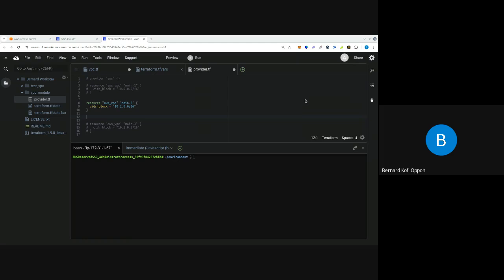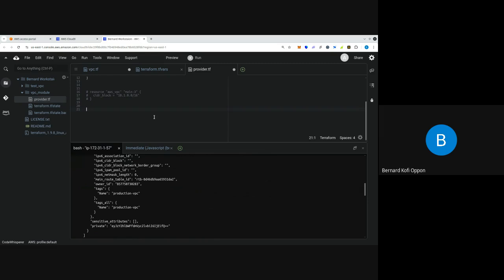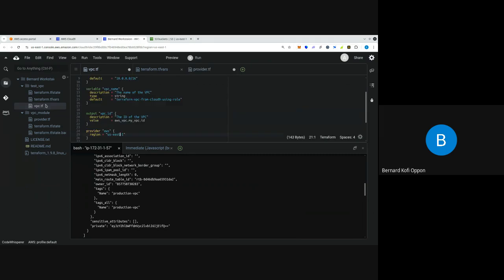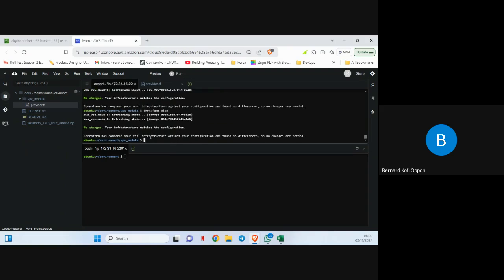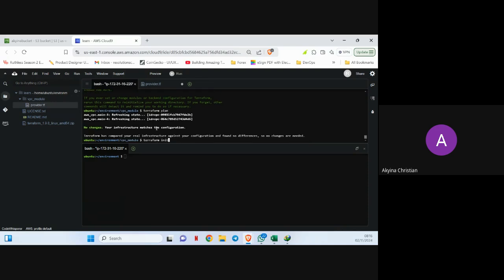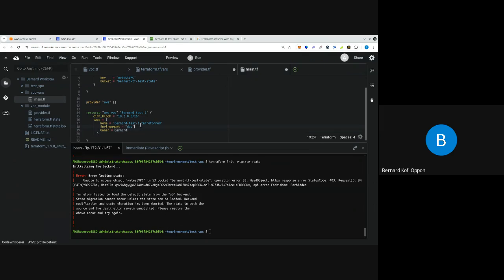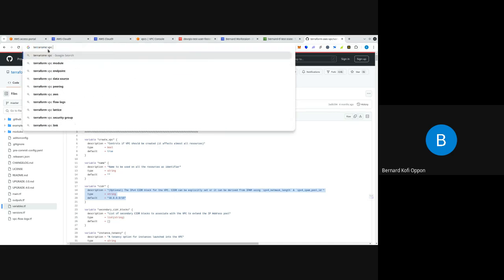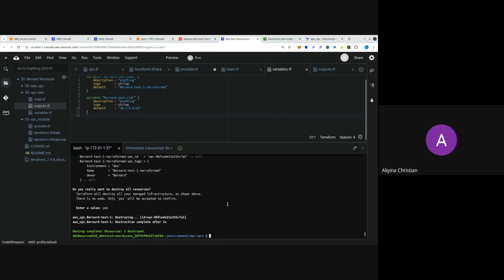Terraform Session 2: State Management, Variables & Outputs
In this continuation of our Terraform training series, we dive deeper into essential Terraform concepts, including state management, variable configuration, and output handling. Learn how the Terraform state file maps real-world resources to code, the importance of securely managing the state file in S3 for team access, and best practices for structuring your configurations. This session covers creating and using variables and outputs to streamline infrastructure management, with practical examples and troubleshooting tips. Whether you're prepping for certification or enhancing your Terraform skills, this video is packed with foundational knowledge.